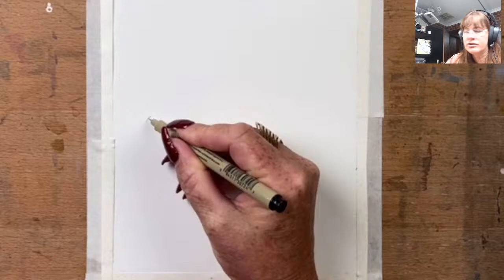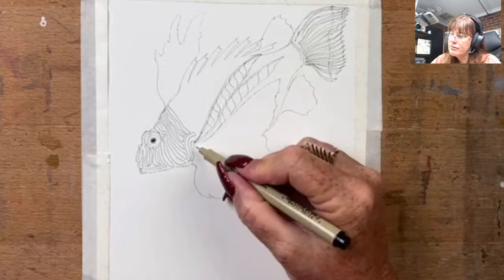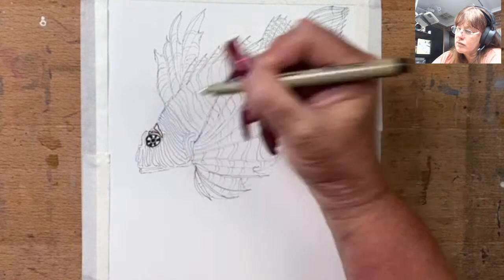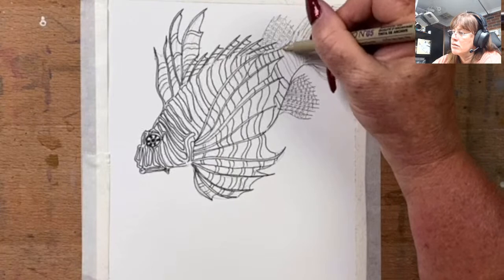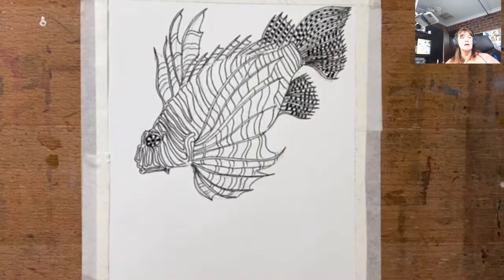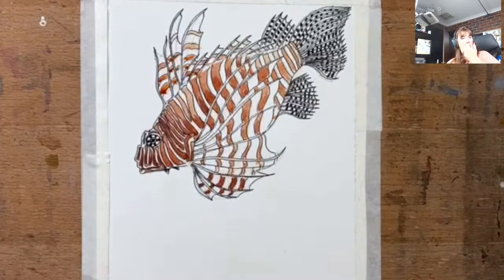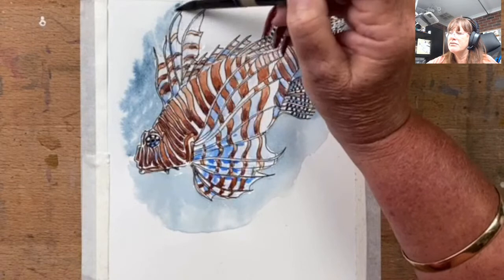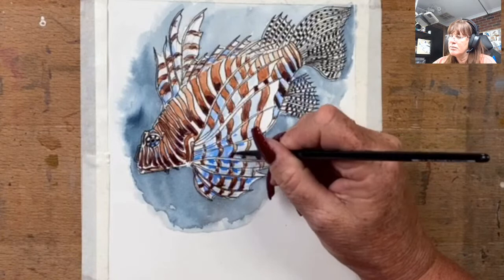lets draw and paint a micron pen and watercolour lion fish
hi everyone !  today let's draw and paint a  micron pen and watercolour lion fish, i explain my process as i draw and paint , i hope you enjoy this video.